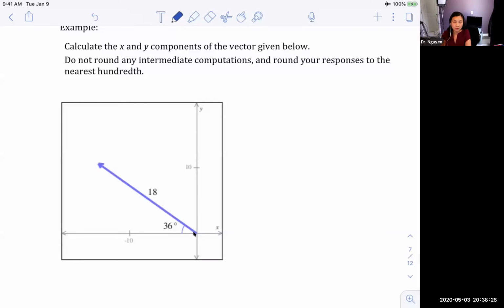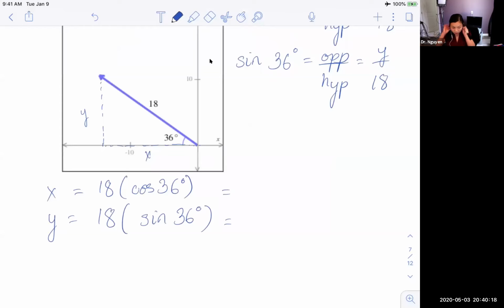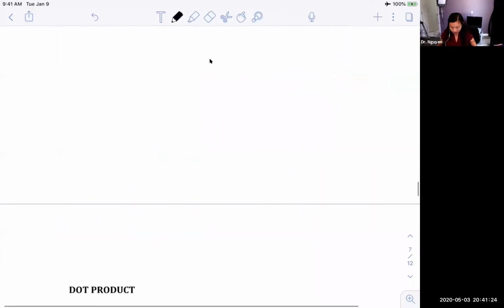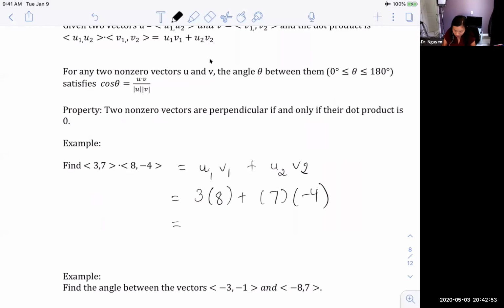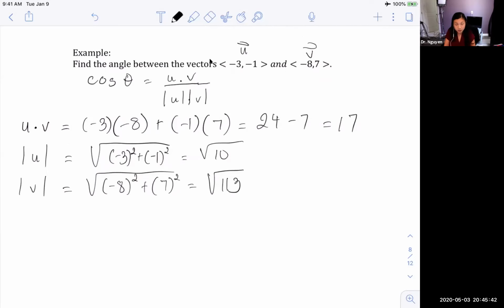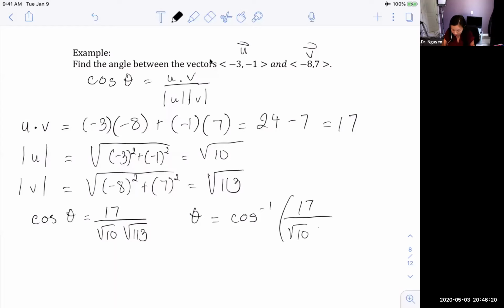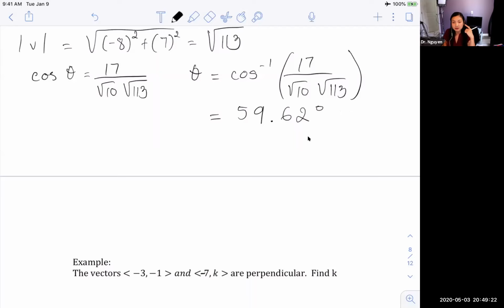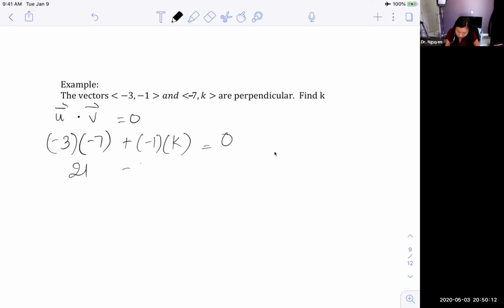PreCalculus Module 7 Vector 2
PreCalculus Vector 2